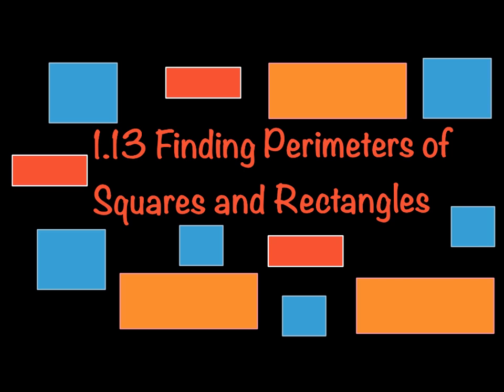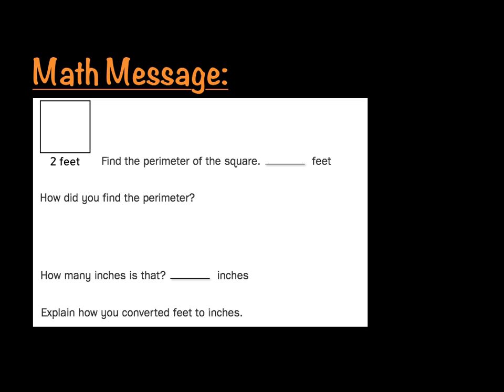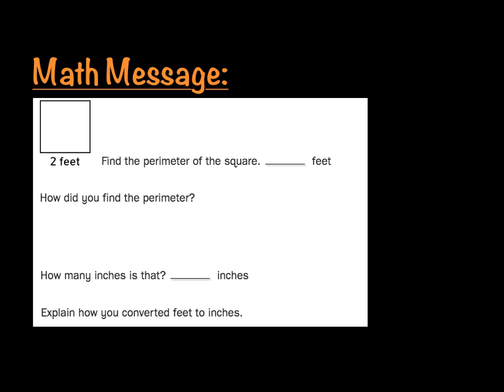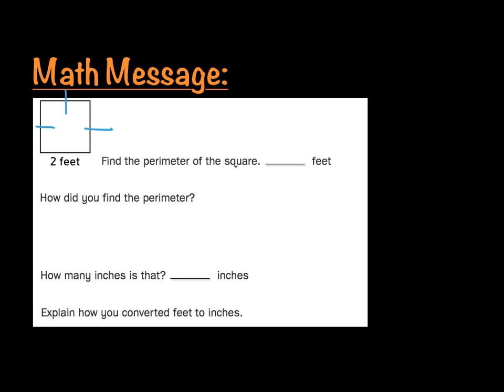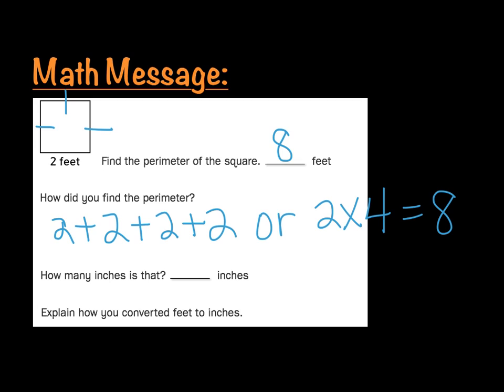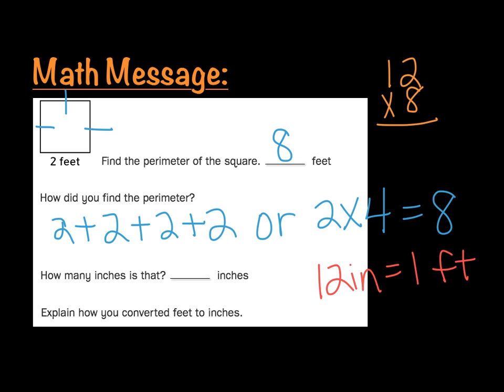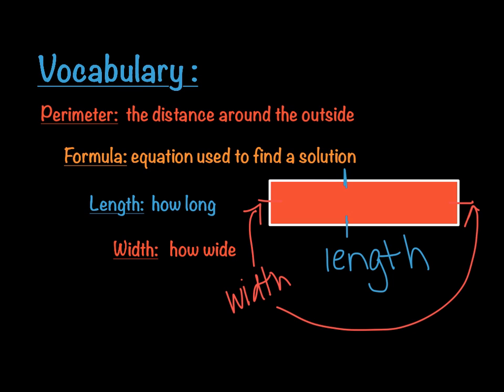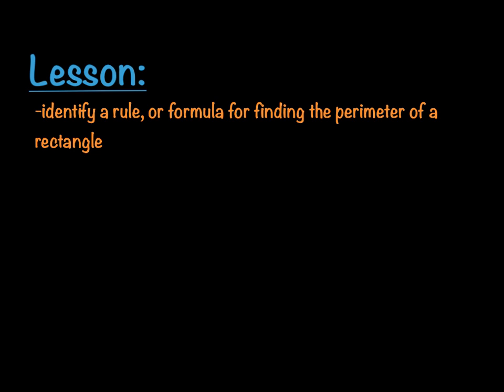L 01 13 Finding Perimeters of Squares and Rectangles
perimeter of squares and rectangles